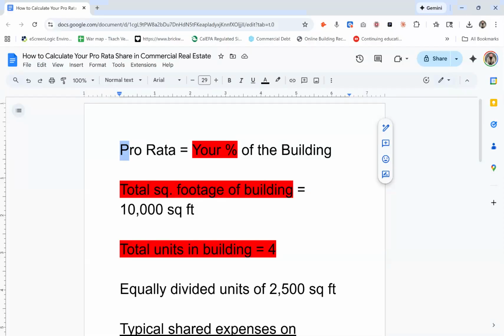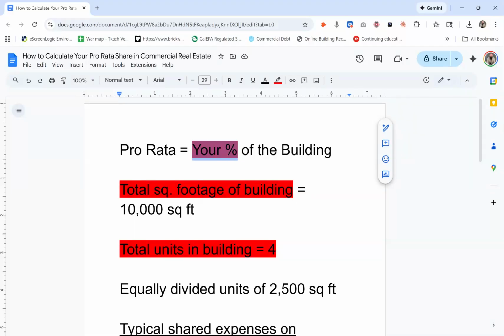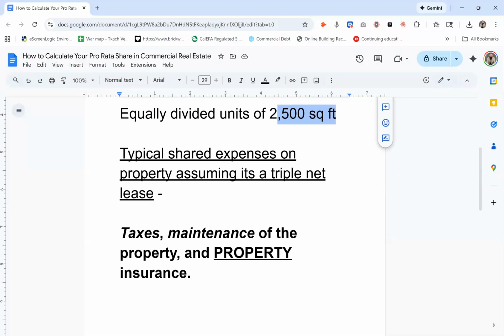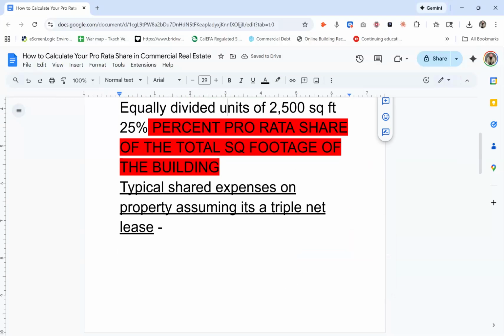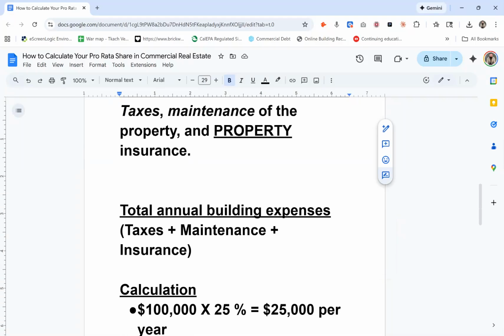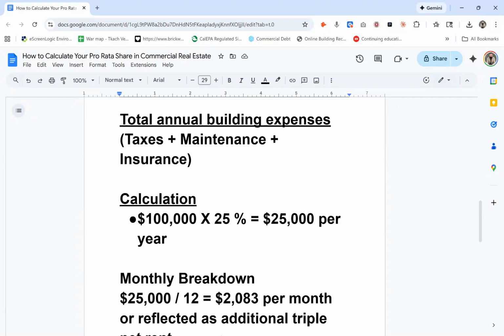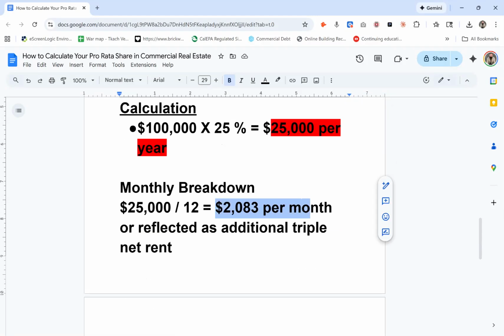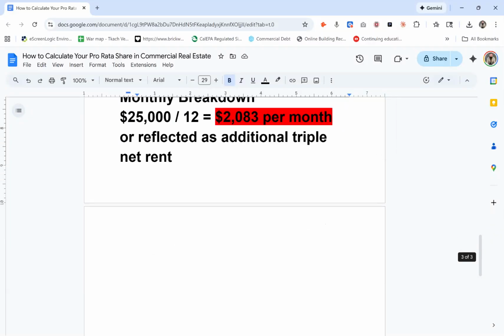You’re Paying for More Than Your Space — This Is Why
Most commercial tenants pay pro rata charges — but very few actually understand how they’re calculated.

In this video, I walk through what “pro rata” really means in a commercial lease, using simple math and a clear example so you can understand:

How your percentage of the building is calculated

What expenses are typically included (taxes, maintenance, insurance)

How your actual share of costs should be determined

Why understanding this matters before you sign — and every year after

This is a foundational concept that shows up in CAM charges, NNN leases, operating expenses, and reconciliations — and misunderstanding it can quietly cost you money.

If you’re currently in the market for commercial space, already leasing, or reviewing your annual charges, this is something you should fully understand.

If you want help reviewing a lease, understanding your expense structure, or making sure what you’re paying actually matches your space, you can learn more at KommercialRealEstate.com and by booking a call